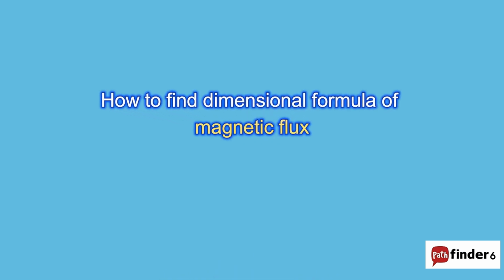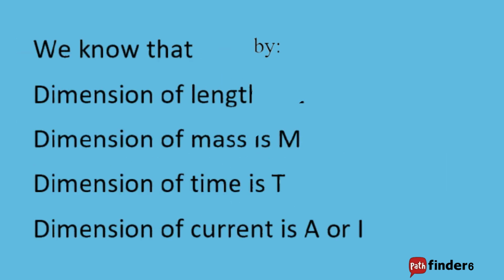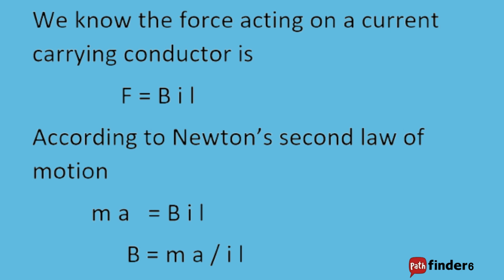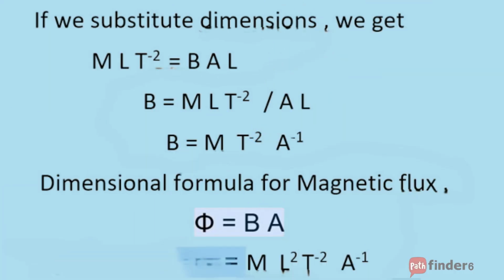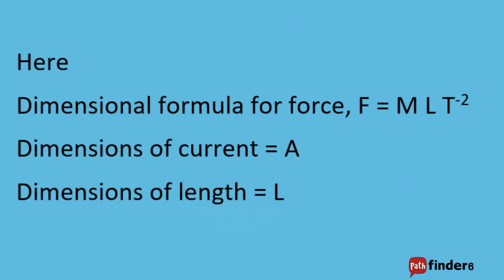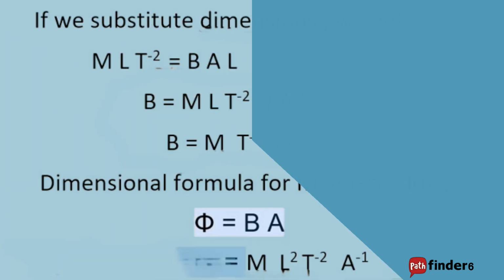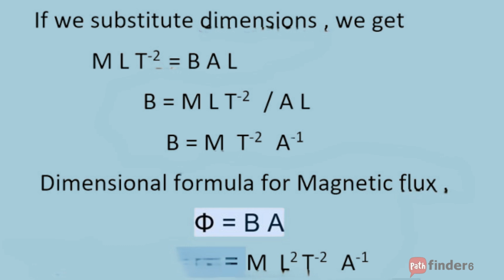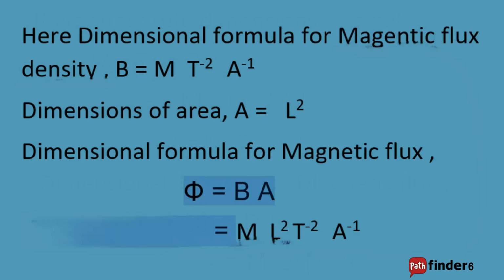Dimensional Formula of Magnetic Flux Explained | Easy Physics Guide | Pathfinder6 | by Anand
Magnetic flux is a key concept in electromagnetism, represented by Φ = B × A. In this video, we break down the dimensional formula of magnetic flux step by step, making it easy to understand for students. Learn how to derive the formula using the SI units of magnetic field (Tesla) and area (m²). Perfect for physics exams and competitive tests!